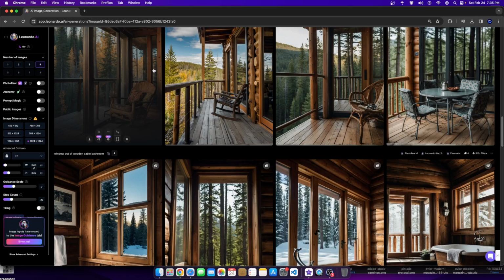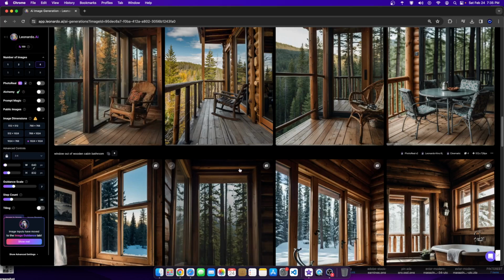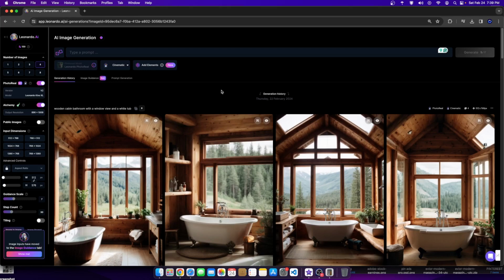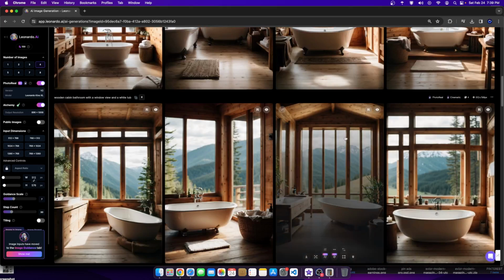How I Recycle Money Selling Stock Photography with Adobe Stock